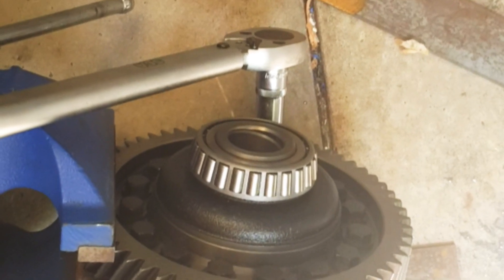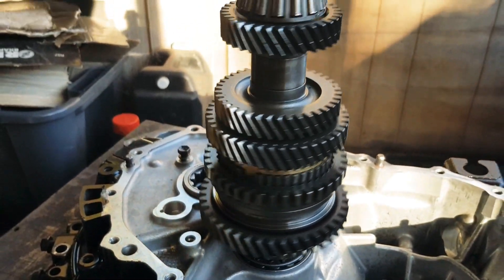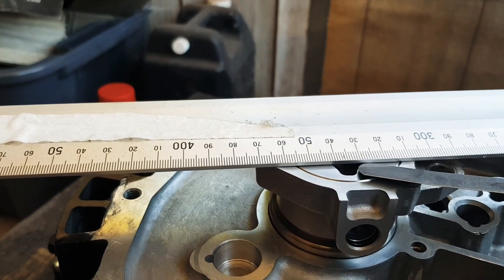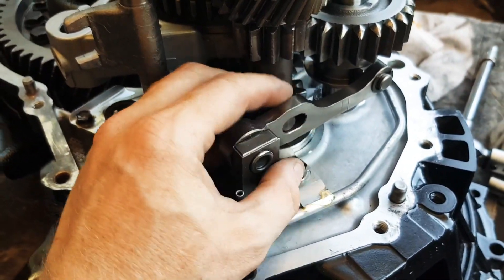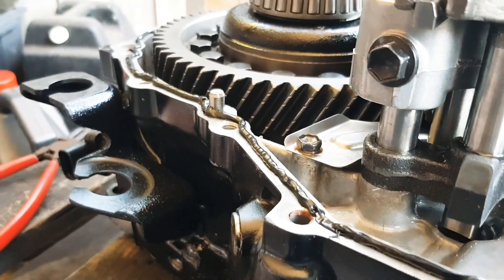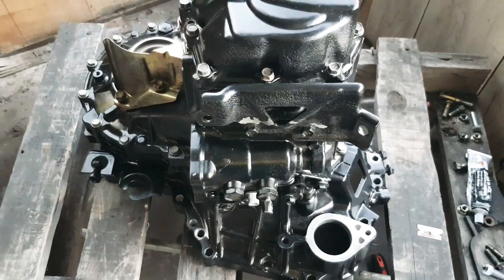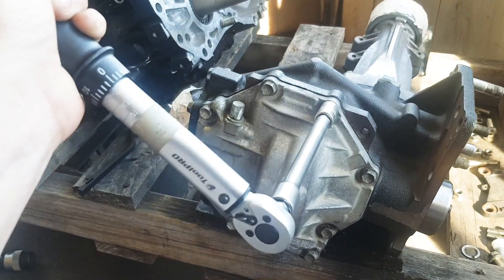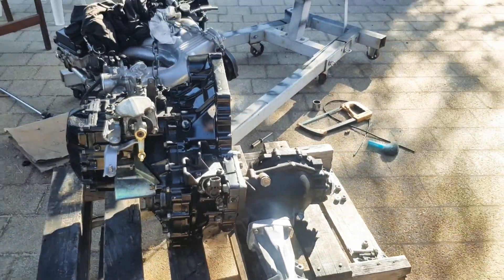Turbo AWD Camry - pt17 - E153 gearbox AWD conversion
Using half a rav4 gearbox and half an e153 with rav4 diff requires bearings to be re shimmed.